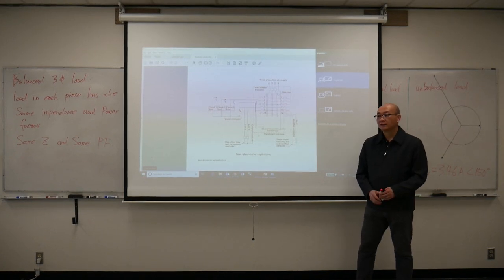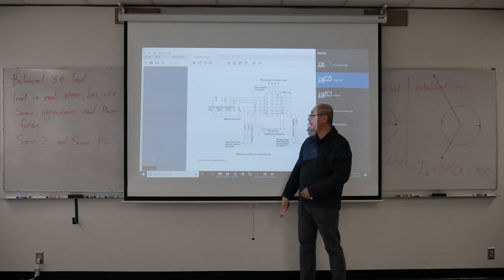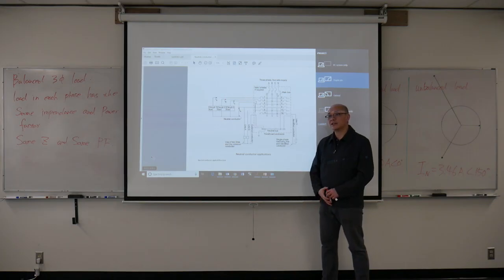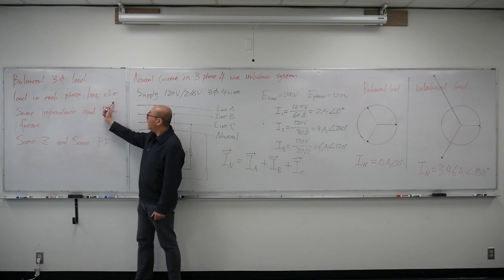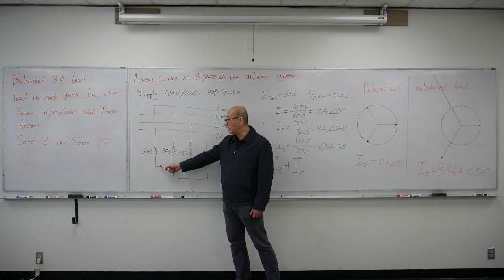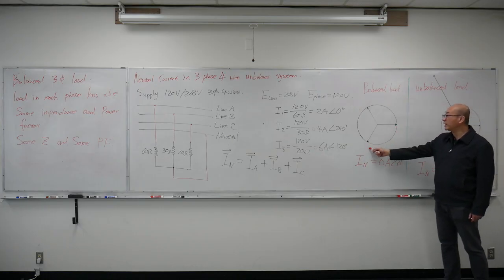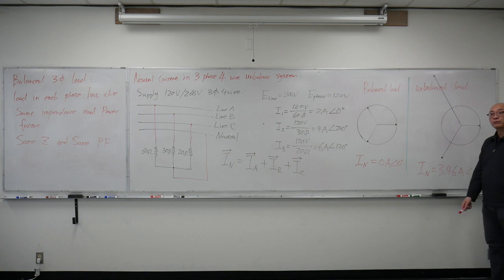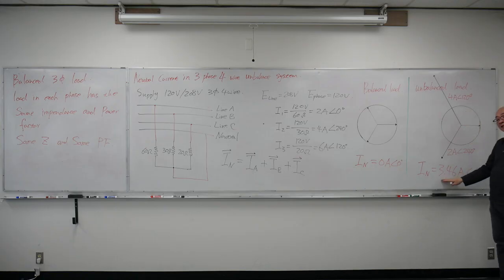3P_16 Neutral current part 1 for Electrical Apprentice